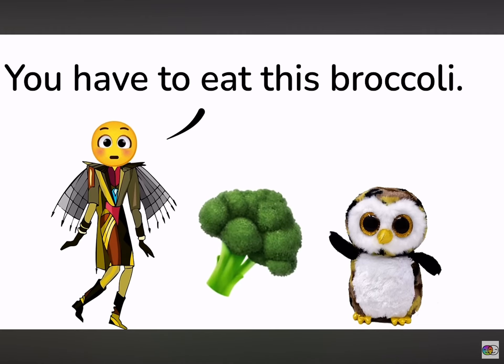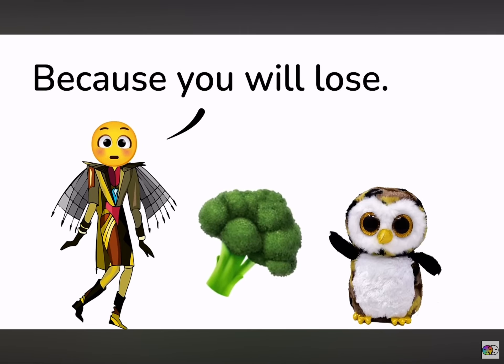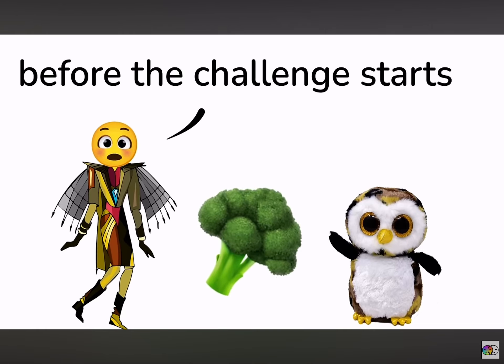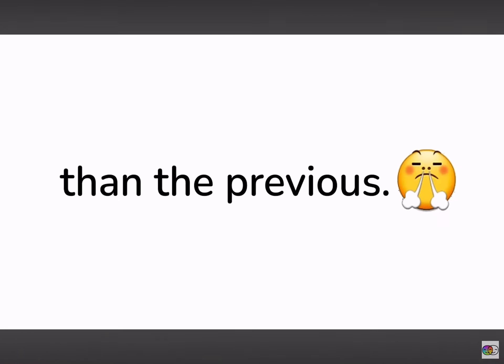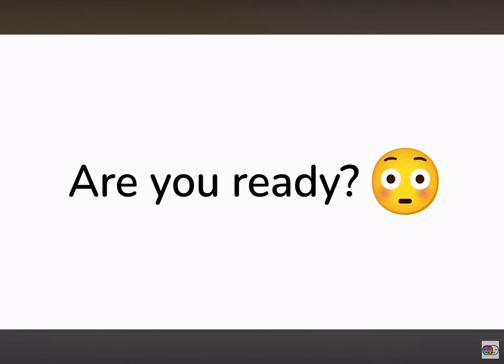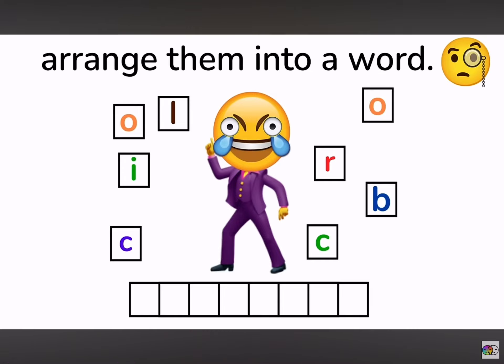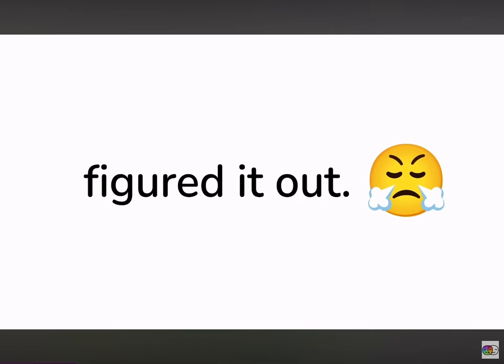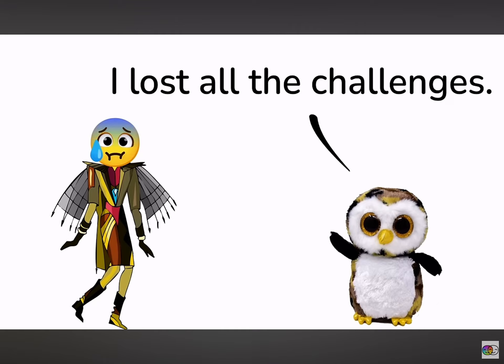Watch this video if it’s January 4… (Hurry up)